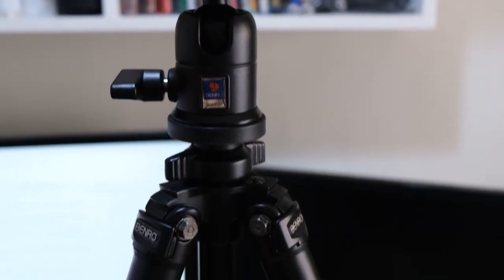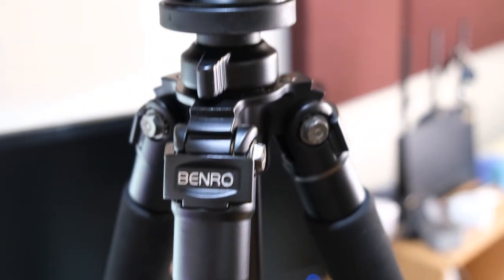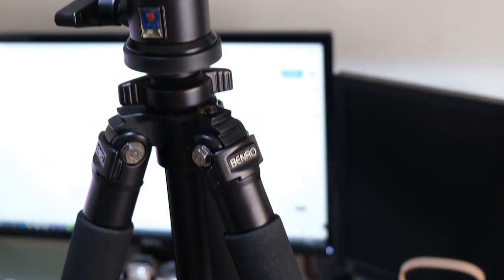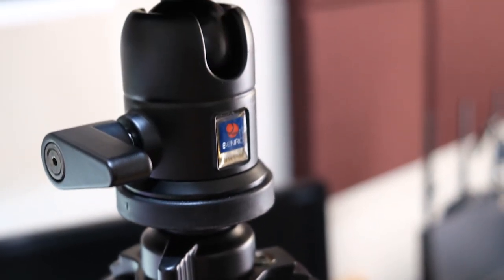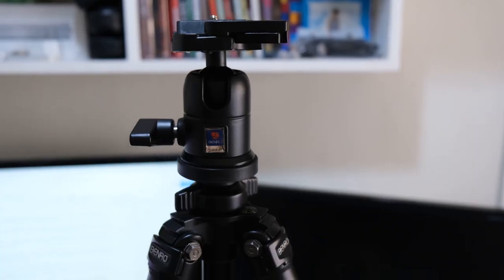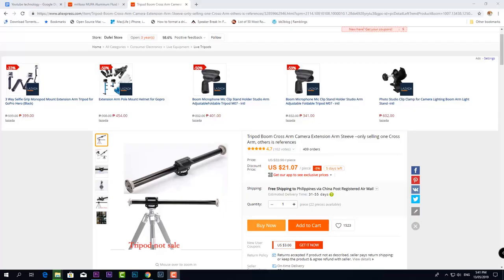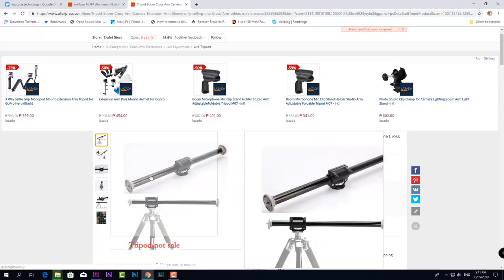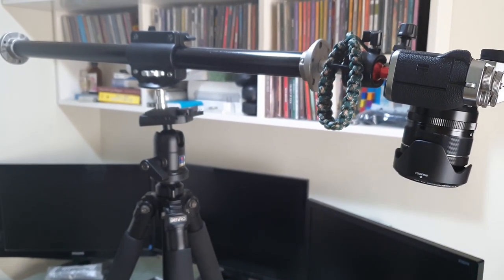How To Setup a Cheap Hortizontal Tripod for Product Shots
Here's a quick video on how to get a cheap  tripod which you can use horizontally for product shots.